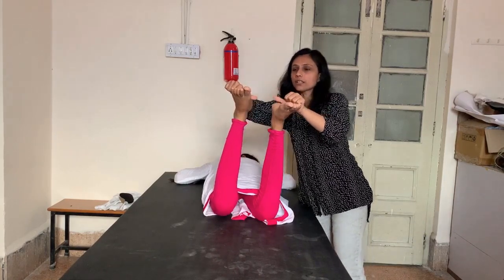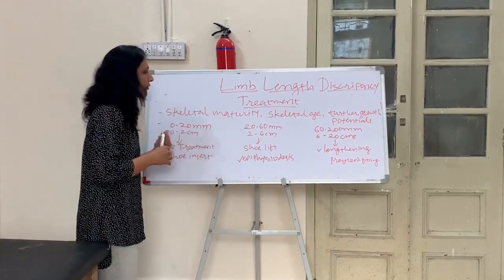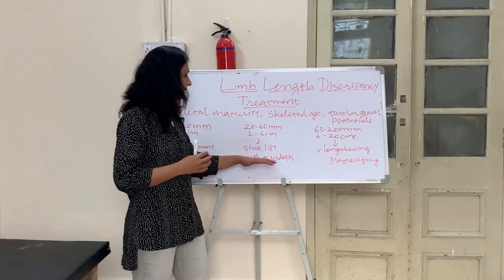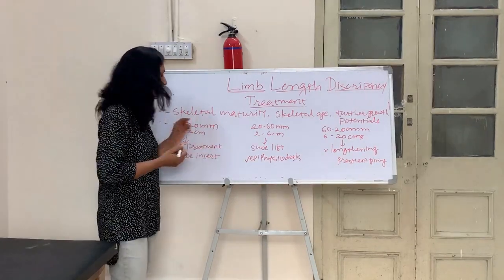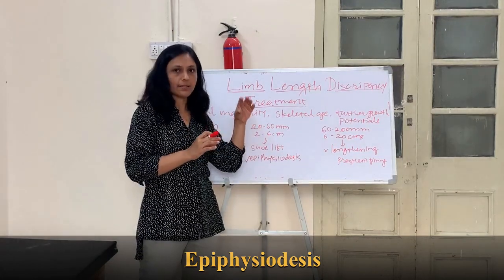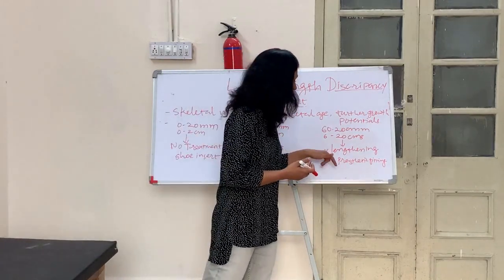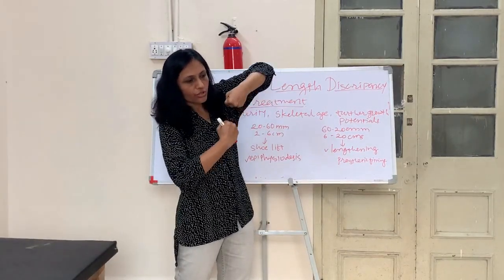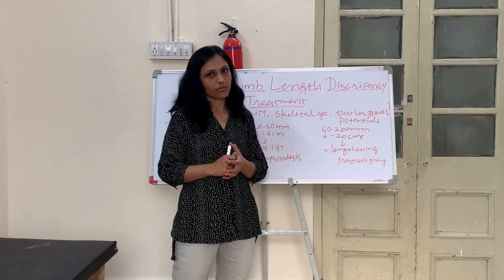Limb Length Discrepancy part 2